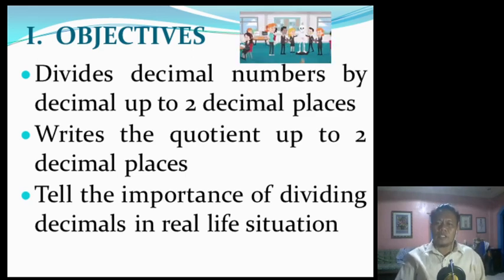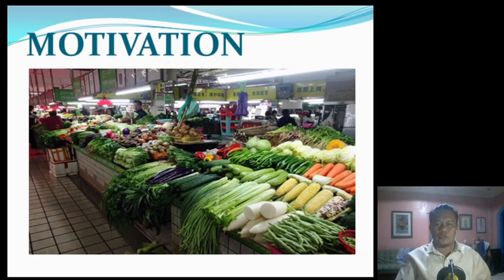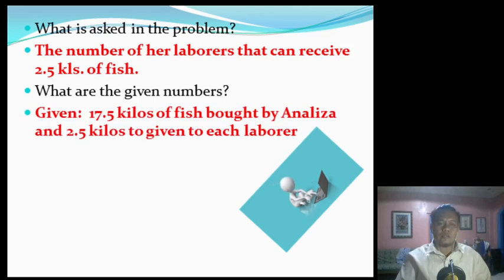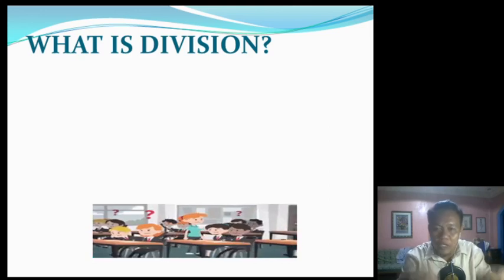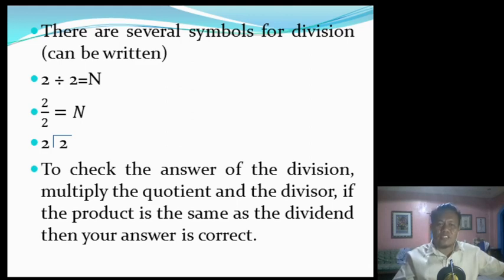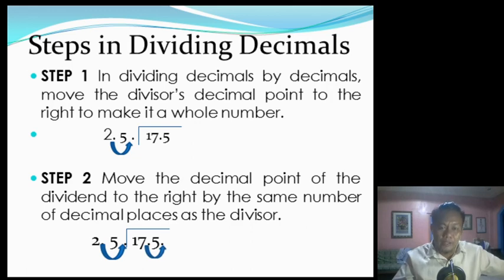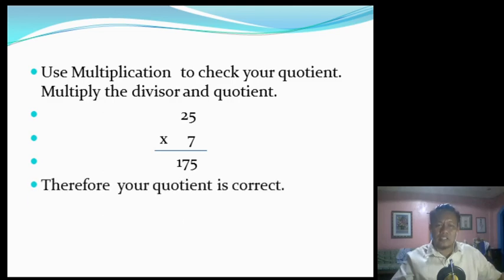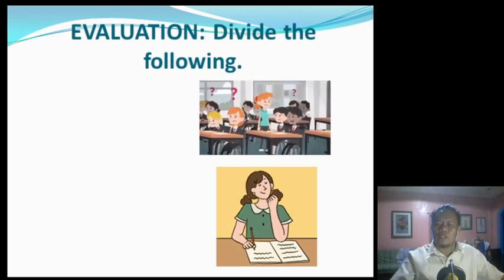Dividing Decimals by another Decimals